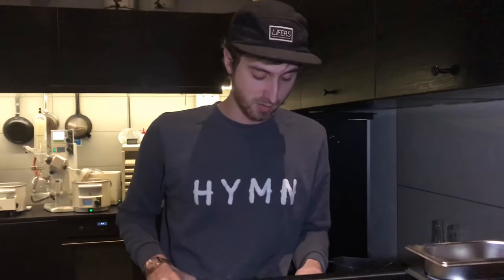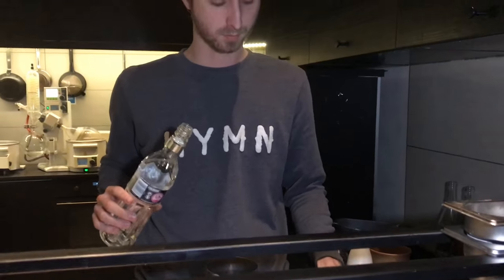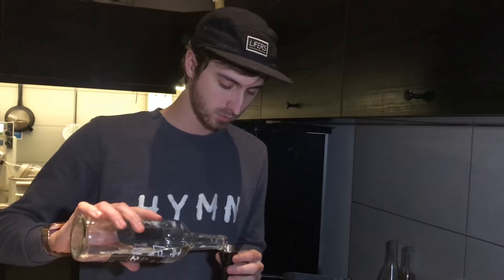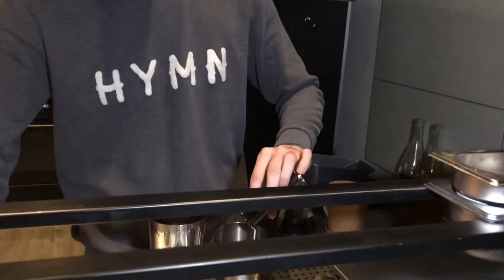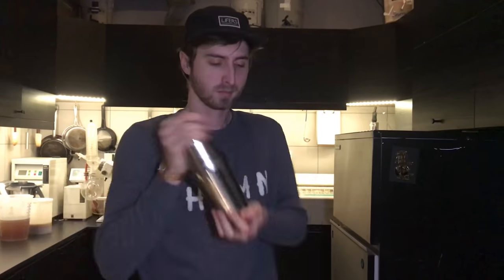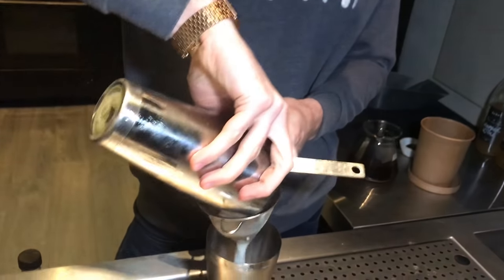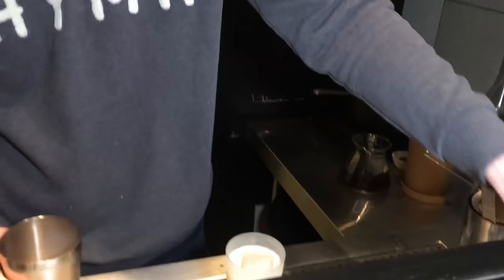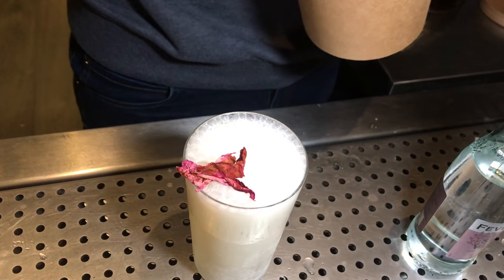William Hetzel from Scout (London): Beach Rose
William Hetzel from Scout makes for us his twist on a classic ramos gin fizz cocktail: the